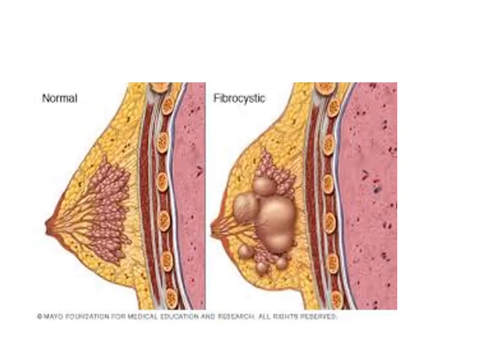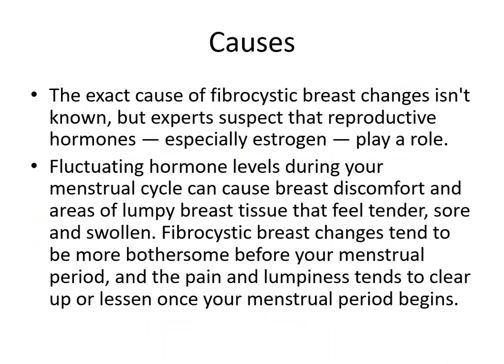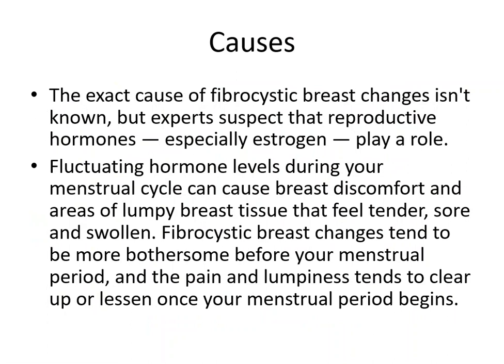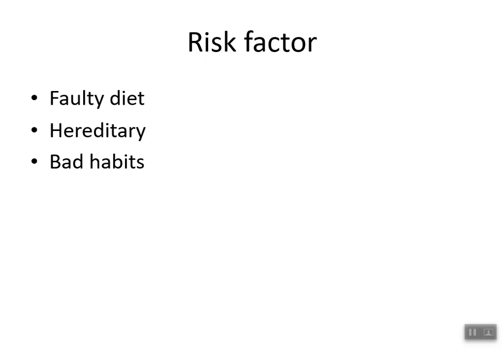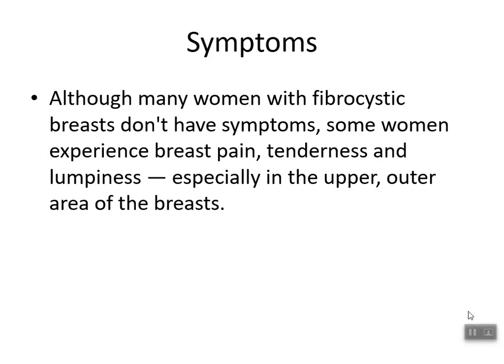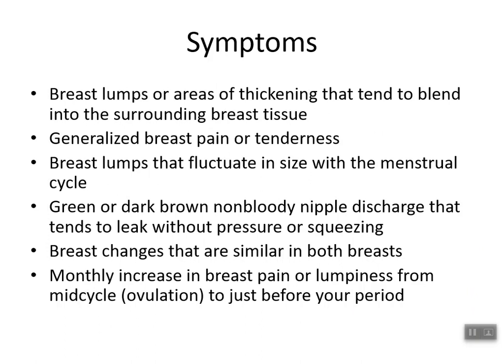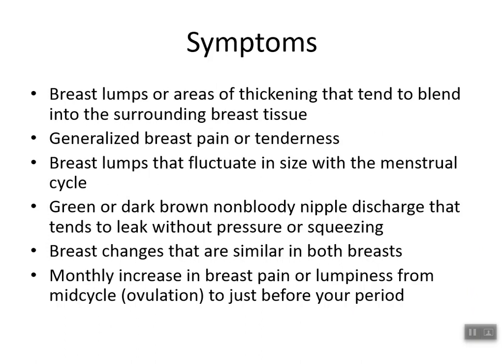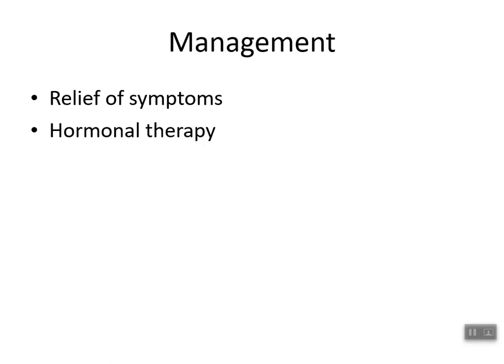Fibrocystic Breast Diseases